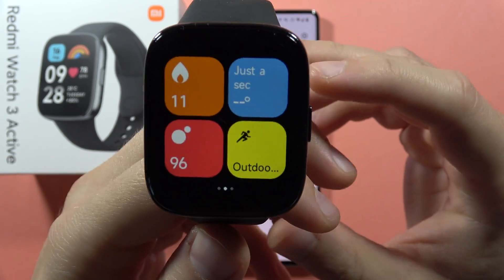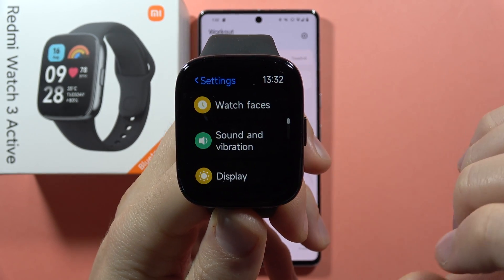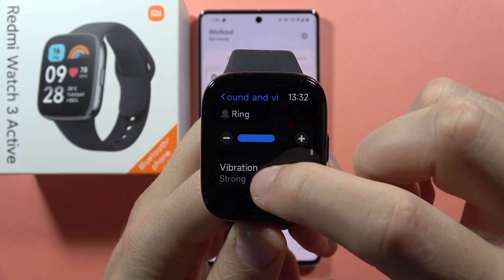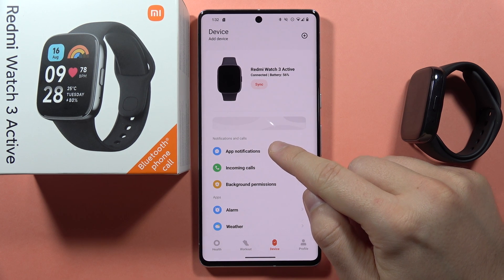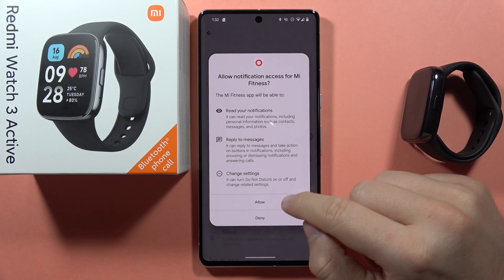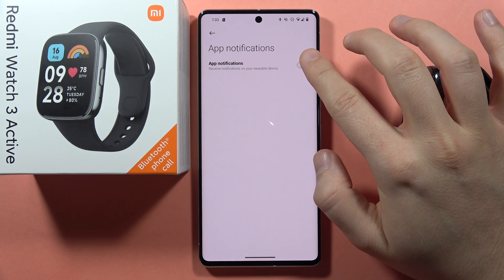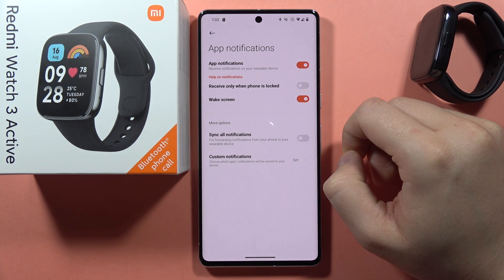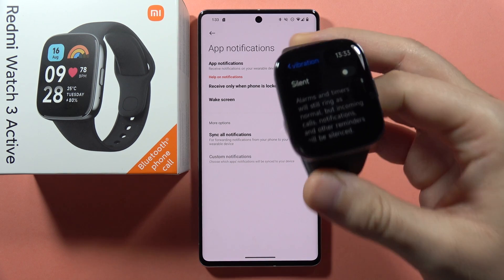Redmi Watch 3 Active: Fix Not Receive Notifications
Troubleshoot and resolve the issue of not receiving notifications on your Redmi Watch 3 Active with this helpful tutorial.